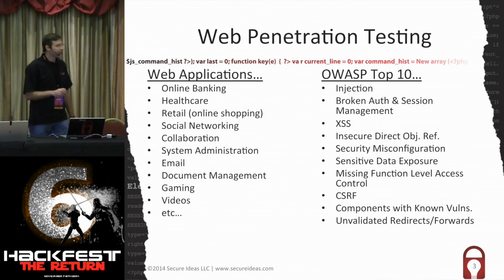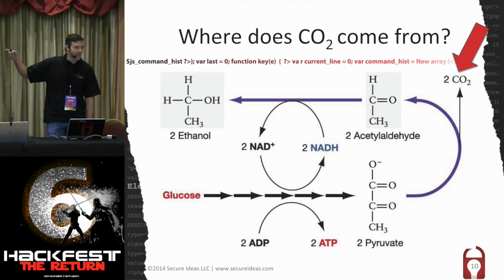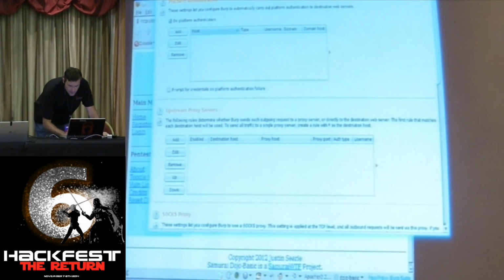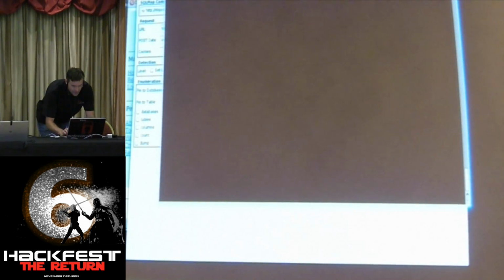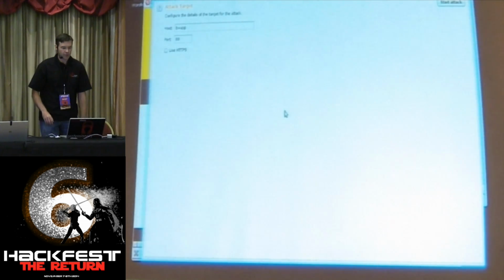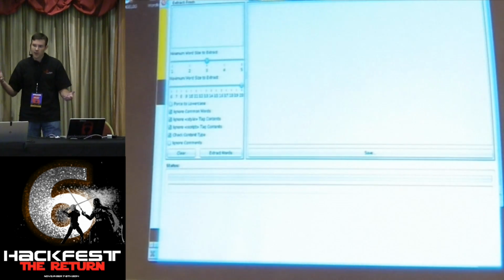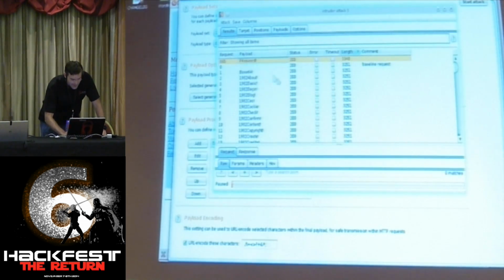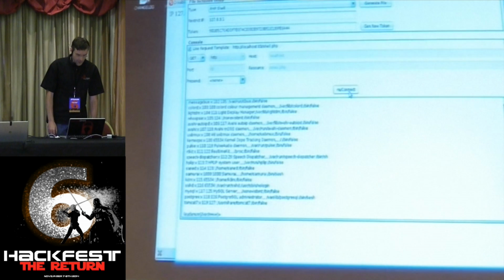Hackfest 2014: Jason Gillam presented "Web Penetration Testing with Burp and CO2"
Presented by:
Hackfest communication

Logo by Hackfest Communication & CC flickr jdhancock